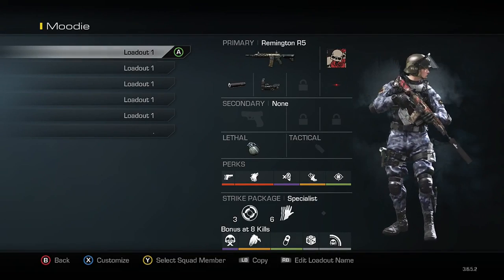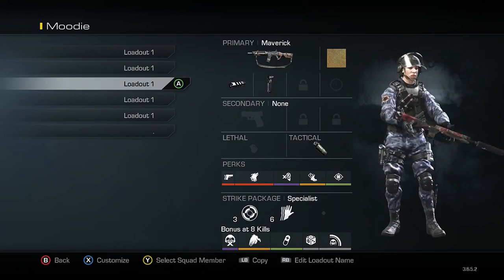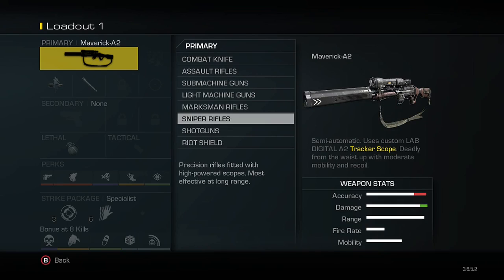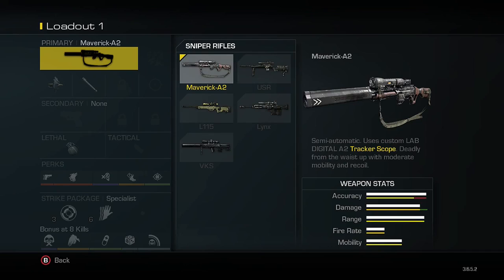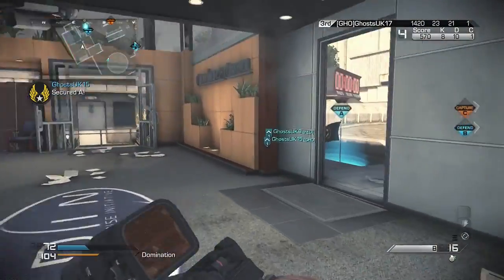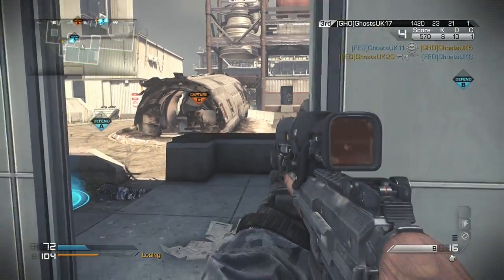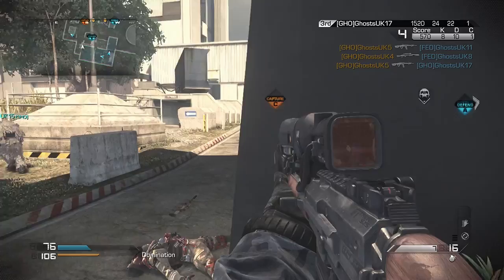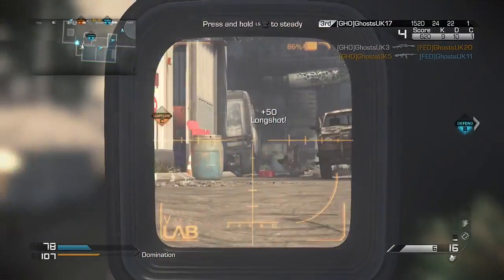Call of Duty: Ghosts — оружие Maverick Gun из дополнения Onslaught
Рассказ о новом оружии Maverick Gun, которое войдет в состав дополнения Call of Duty: Ghosts — Onslaught

Call of Duty: Ghosts
Жанр: Экшен
Платформа: PC, PlayStation 3, Xbox 360, PlayStation 4, Xbox One
Издатель / Разработчик: Activision Publishing / Infinity Ward
Дата выхода: 5 ноября 2013